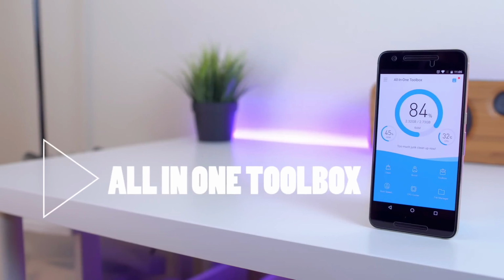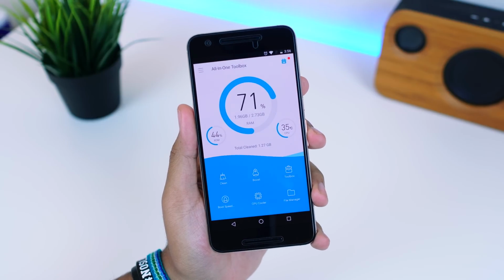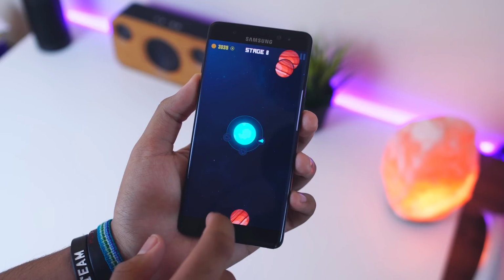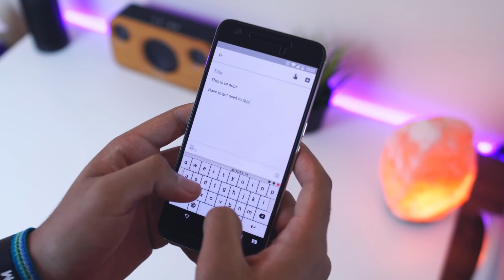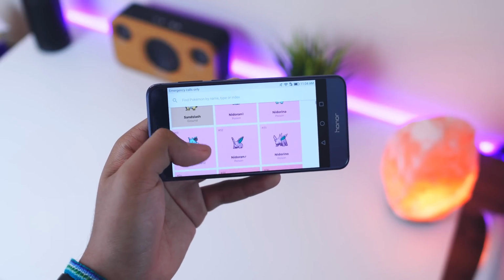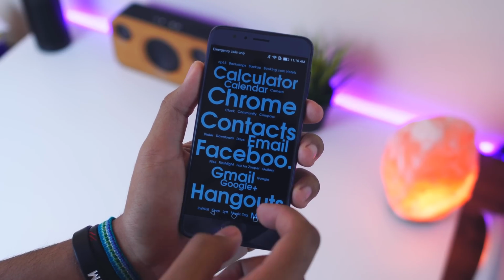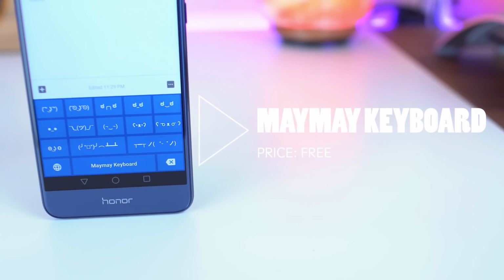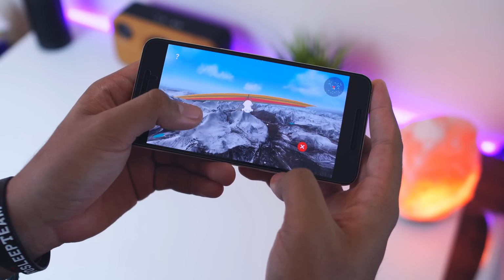Best Android Apps - September 2016!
Hope you guys enjoy the video! Apps listed below!
P.S. WALLPAPER CAME FROM THE WALLPAPER PICKER YOU CAN FIND IN A PREVIOUS VIDEO! GO FIND IT!